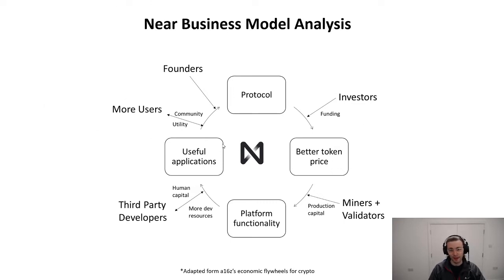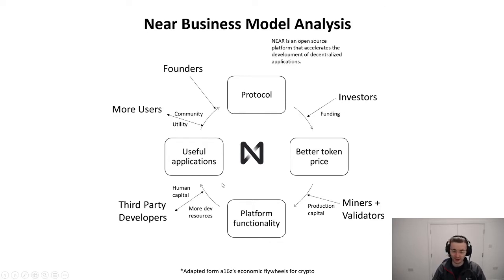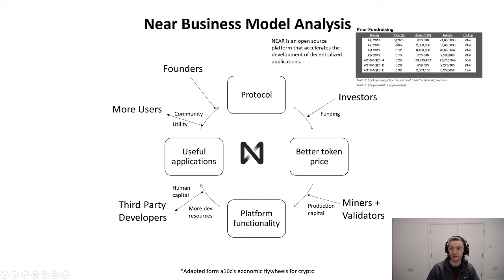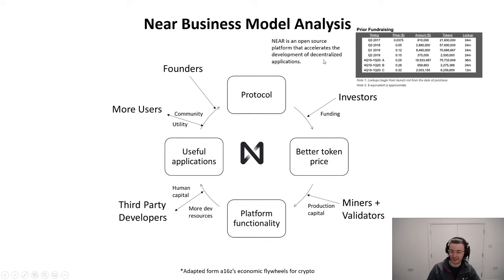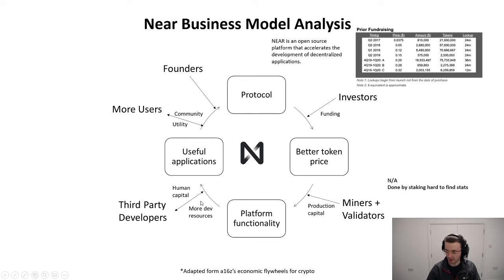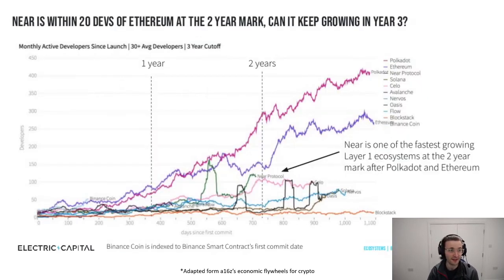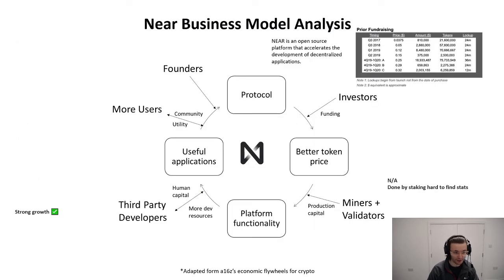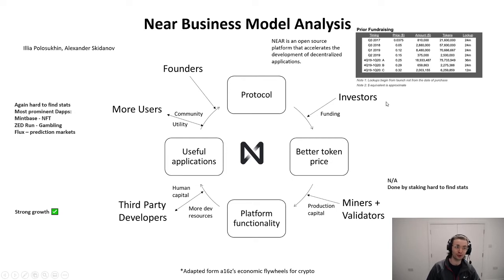Near Protocol Fundamental VC Analysis (NEAR) 🔝 Is the Ethereum Competitor Token worth buying?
So, let's talk about the Near token (NEAR). Is it worth buying?  Find out in today's Near Protocol Fundamental VC Analysis.
➡️ Near protocol is an open-source blockchain and it is publicly sharded developer-friendly. Near is a platform that is perfect for running applications that have access to a pool of money that is sharded and secure.

The Near protocol wants to accelerate the development of decentralized applications! Is it successful in this endeavor?
➡️ I'll tell you what I think about Near and where I think it is going in terms of price. Near is looking promising and I think it is worth adding to your list  🔝

💬  What do you think about the Near Protocol? Tell me all about it in the comments below!

🎥 Welcome to the Official YouTube Channel for Personal Evolution 📈

My name is Greg Hannam and I have a history working in venture capitalism (VC) and Private Equity (PE) firms to rapidly scale start-ups through optimizing product development, sales, and marketing processes.
➡️ I picked up the personal development bug early and have strived to learn as much as I can, so I became a Blockchain starter upper, a podcast host for Vivid IoV Labs, Cryptonaut, Bitcoin, consultant for VC backed deep tech.

I have created this channel to help those who are interested in cryptocurrency and who would like to grasp a better understanding of this niche.
Personally, I bring a  founder/business/venture capitalist mentality to the crypto space which hopefully brings a unique insight into the business of crypto and real-world uses of blockchains.
➡️ Cryptocurrency can be confusing and intimidating when you want to invest, that is why I am here to help you understand it by looking at the fundamentals of any coin project ₿

I think that it is important for investors and newbie investors to know what is going on.

So, if you are into cryptocurrency and you would like to learn more about it, then click the subscribe button and the bell icon to get notified whenever a new video is published. 🔔

Nothing herein shall be construed to be financial legal or tax advice. The content of this video is solely the opinions of the speaker who is not a licensed financial advisor or registered investment advisor.
Trading Forex, cryptocurrencies, and CFDs pose a considerable risk of loss. The speaker does not guarantee any particular outcome.